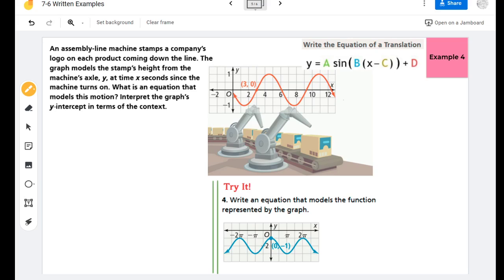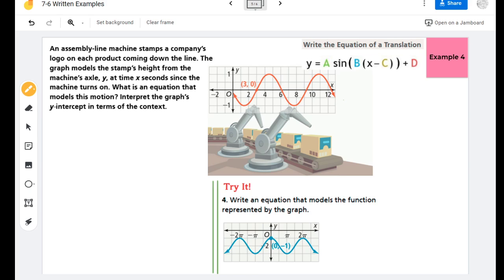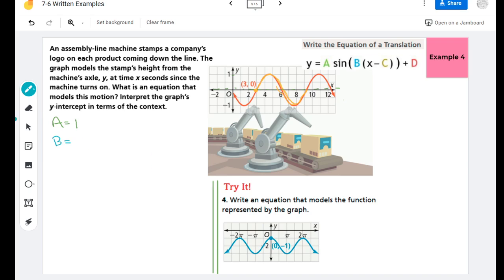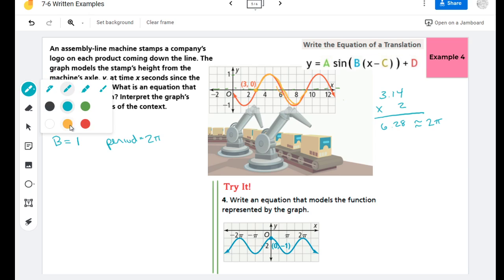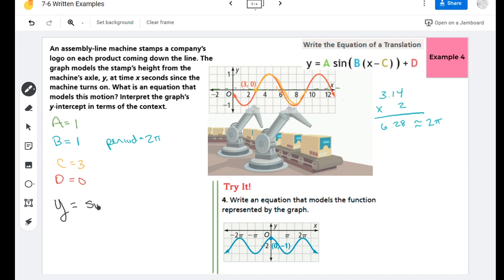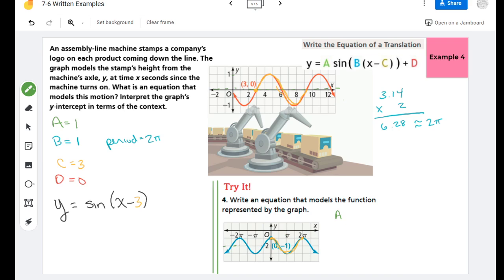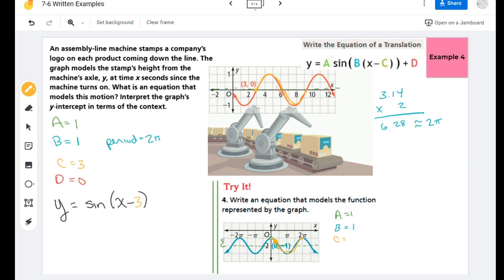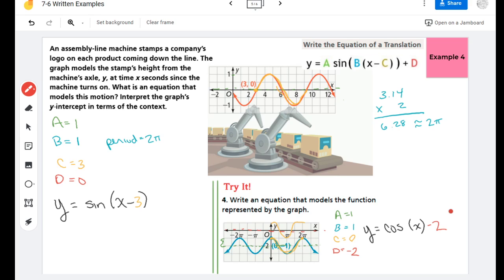Write the Equation of a Translation